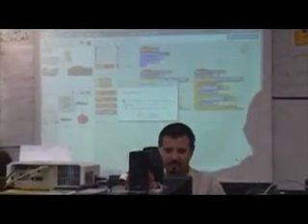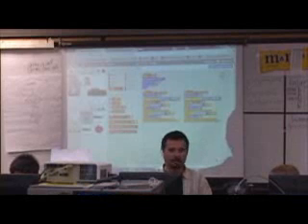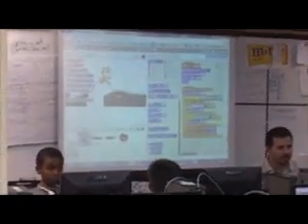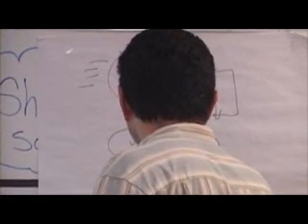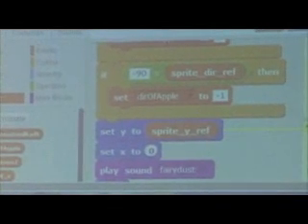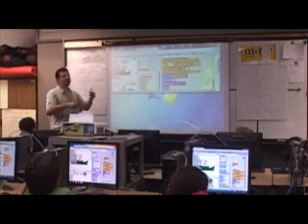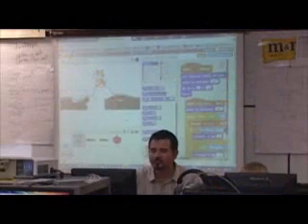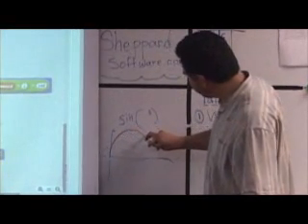North Ridge Digital - Game Dev Lesson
Mr. Juan Candelas, software engineer and North Ridge parent, walks North Ridge Game Dev students through some of the steps for adding an apple-throwing behavior to their side-scroller game character.